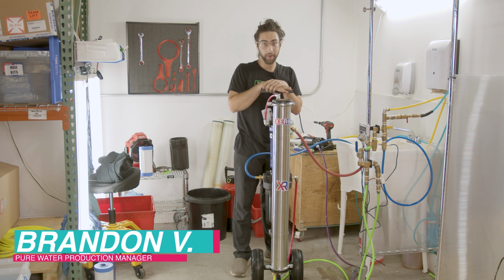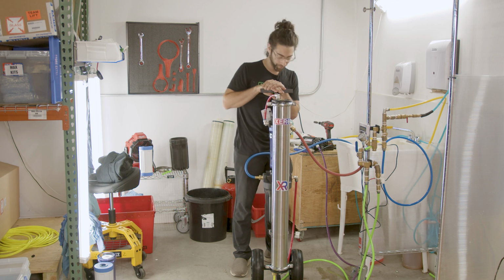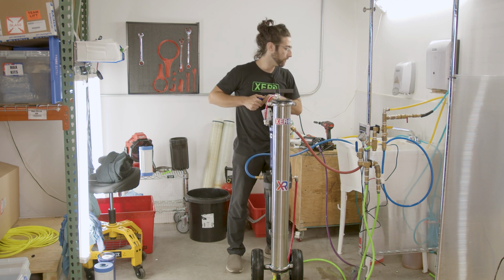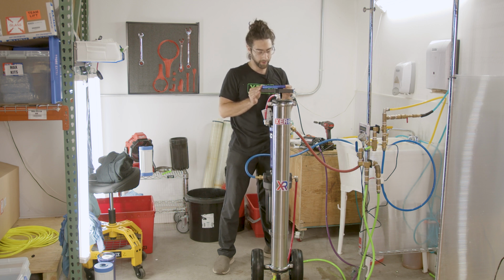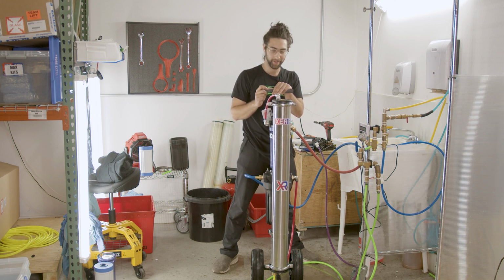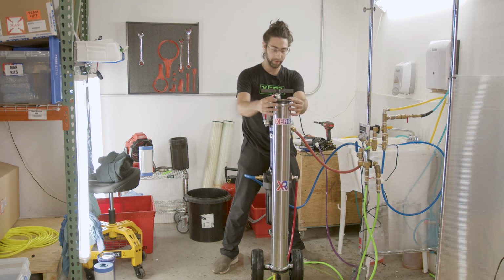XERO Pure Maintenance: Solving TDS Headaches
TDS levels not where they should be? We’re diving into how to measure TDS, filter changes, and tips to get your XERO Pure back to peak performance.
FEATURED PRODUCTS
XERO Pure

We aren't just on YouTube! Use the hashtag xeroproducts or xerolife!

SHOP XEROPRODUCTS
 XERO is the highest quality tools for pro window cleaners! We offer the highest quality water fed poles, purification systems, and water fed accessories. XERO poles and systems are a standout in the industry offering the most affordable, quality water fed options around